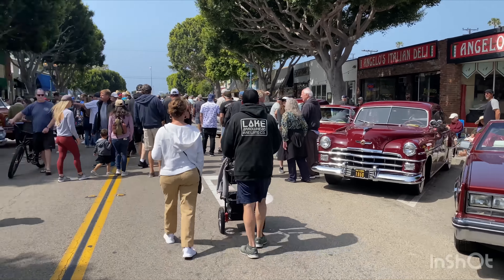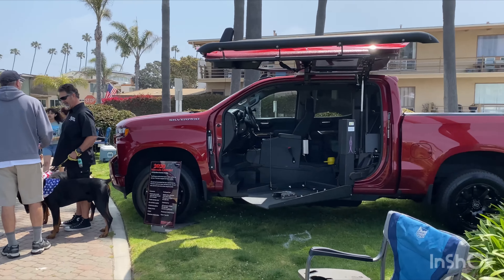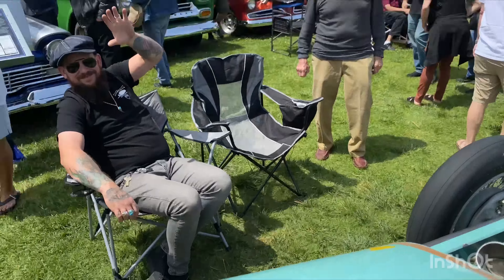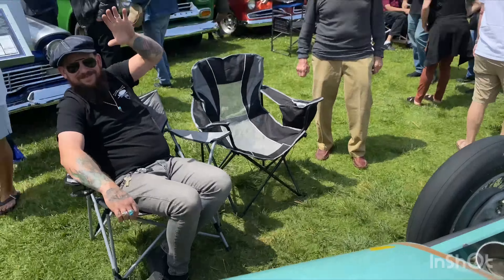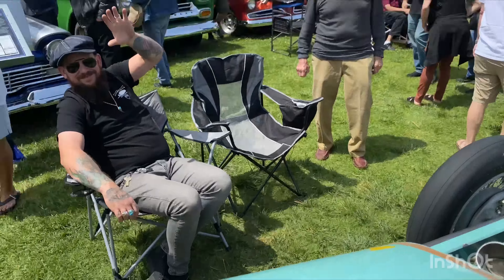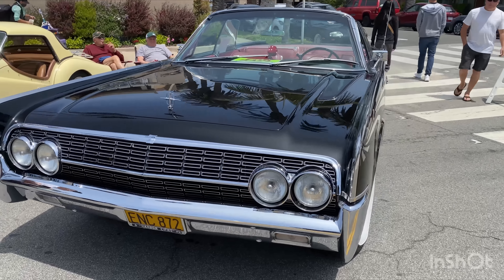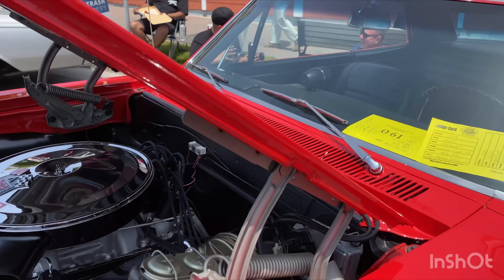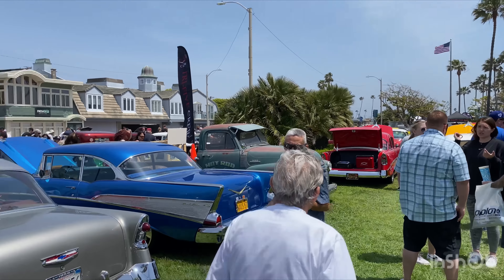Seal Beach Car Show! Amazing Cars and beautiful women! PCTV ComfortVision 4/29/2023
This is one of the best shows of the year, but it is absolutely packed. Really difficult to get a decent video but you work the best you can and get through the crowds! So many friends and fans were there! I have just recently broken up with my fiancé of two years and the love and support there was just amazing. It took me two hours just to get barely a 3rd of the way through the show because of all the wonderful , great friends and people coming up to me and wishing me my best and giving me hugs and everything else so I can’t even begin to explain how amazing that was just in itself but back to the show is just crazy to see what’s there and the level of work and to the people who trophied in my club congratulations and here you go seal Beach on PCTV Remember please like and subscribe and help find a cure for autism and epilepsy as well. God bless.